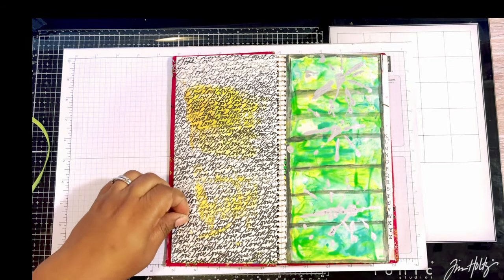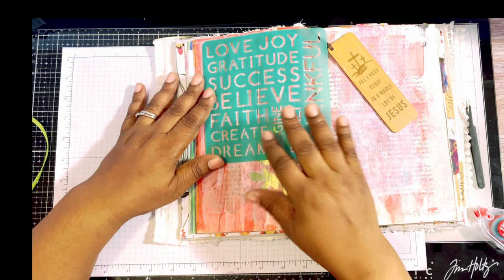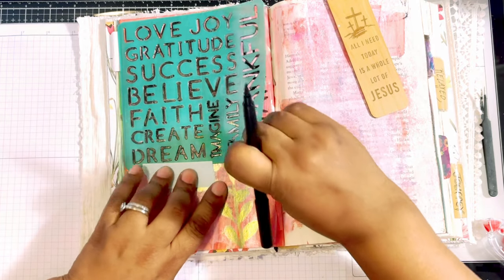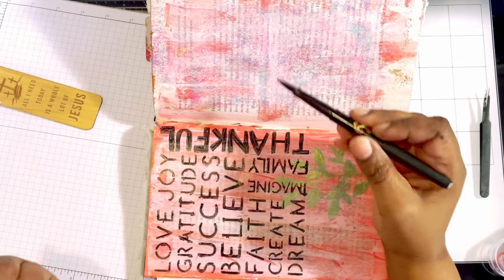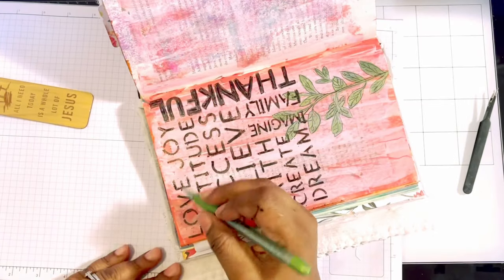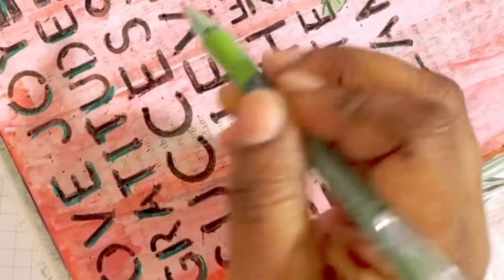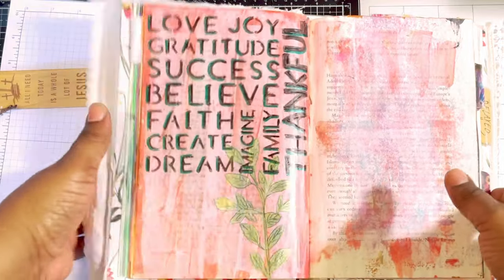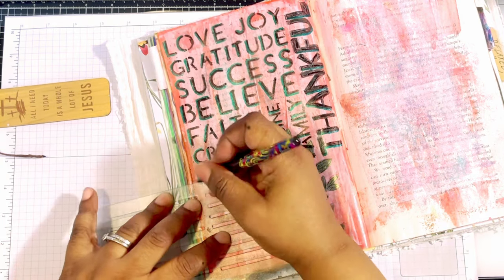Art Therapy Video - Making An Art Journaling Page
In this video I am making an art journaling page. The process is simple. I used only a few items which are shown in the video.

00:00 Introduction
00:43 Art Journaling Pages Flip Through
05:13 The Process for The Current Page
40:50 Closing

September's Stampin Up Host Code - FFDZEK4B